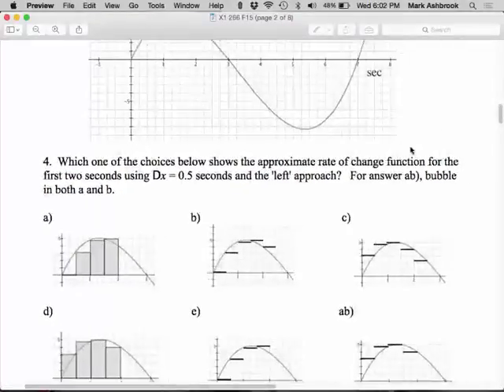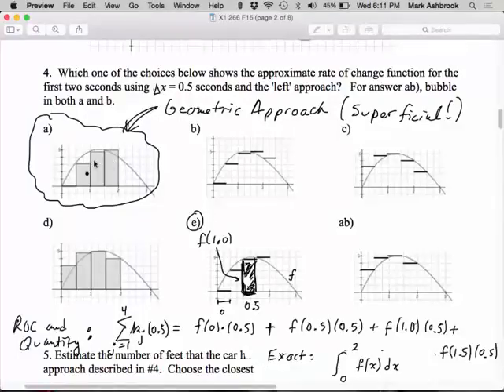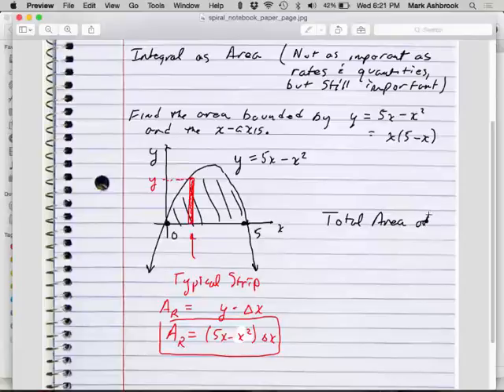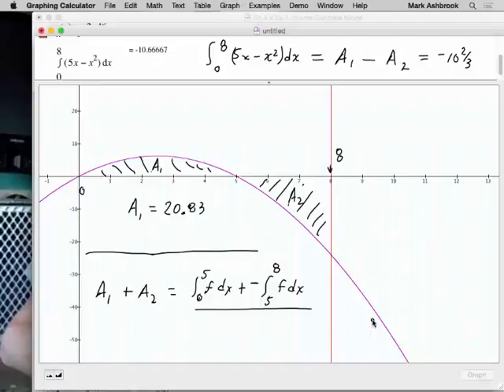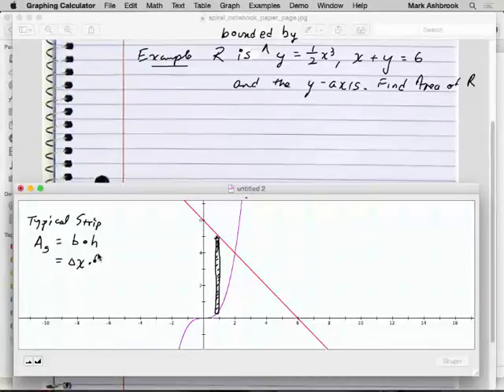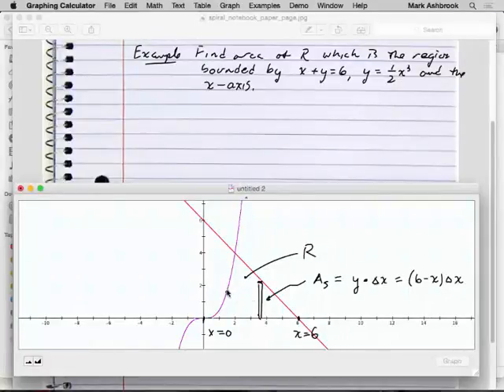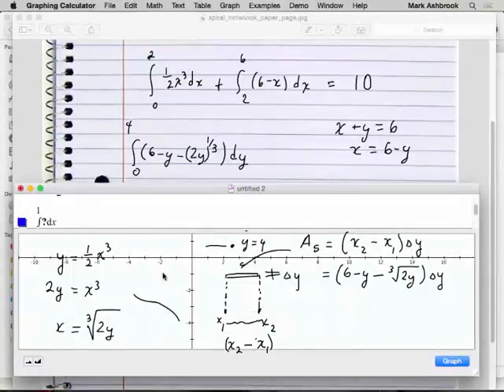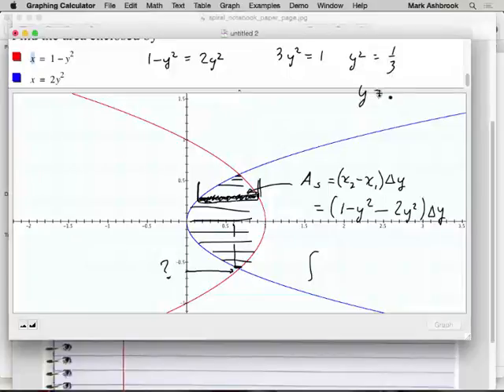MAT 266 Wed Sep 23: Integral as Difference of Areas